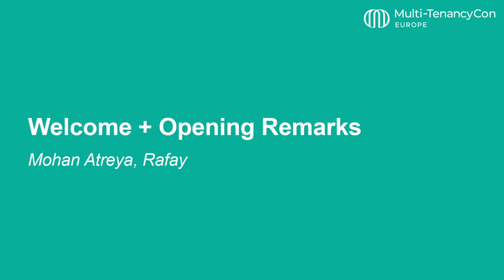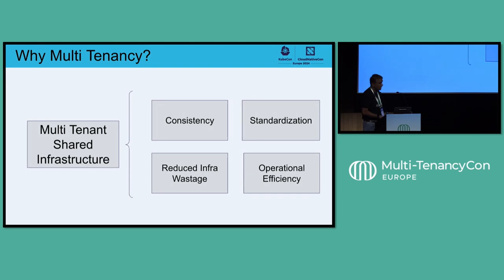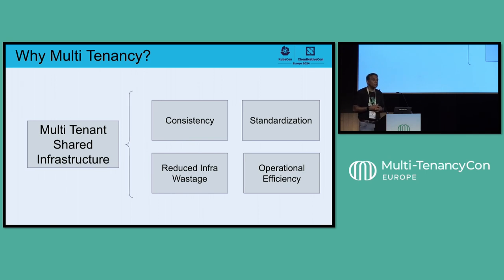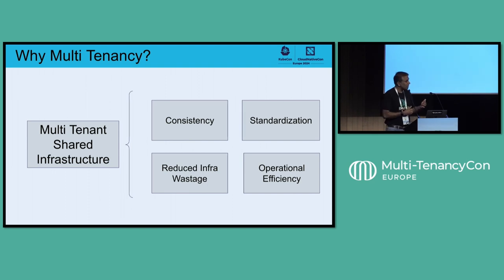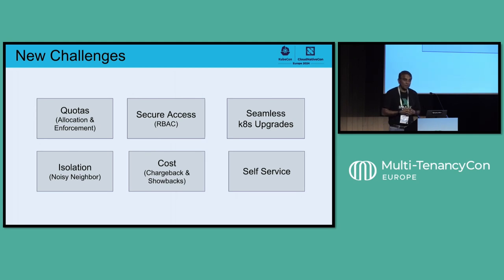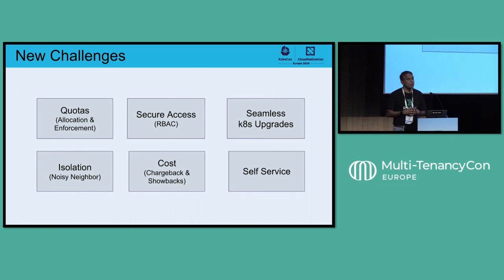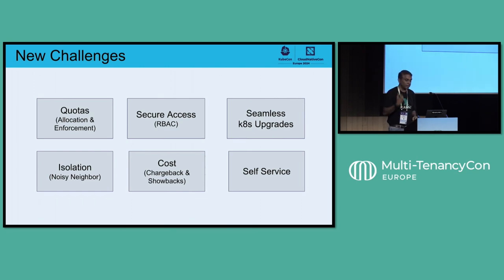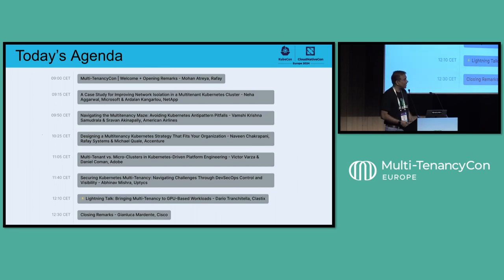Multi-TenancyCon | Welcome + Opening Remarks - Mohan Atreya, Rafay